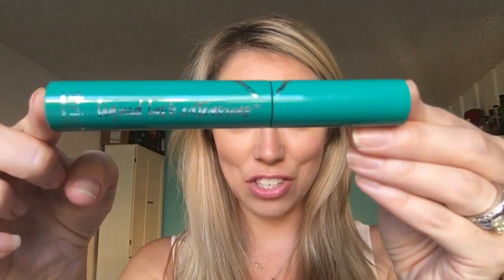BEST MASCARA EVER! VEGAN Instant Lash Extensions by Thrive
Absolutely in love with Thrive Causemetics Liquid Lash Extensions Mascara... $24 you can purchase

Works instantly and is such a dramatic game changer in the world of eco and animal friendly cosmetics!

Visit @emzthevegan on Instagram for more vegan fun!

This is not a paid endorsement...I just love throwing some support behind good vegan products!